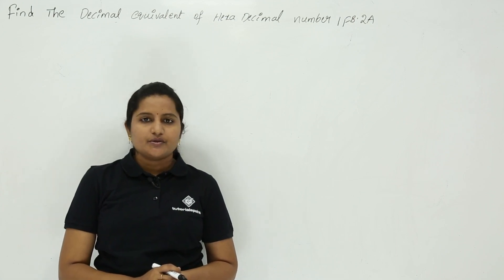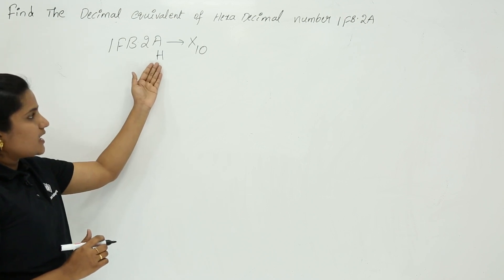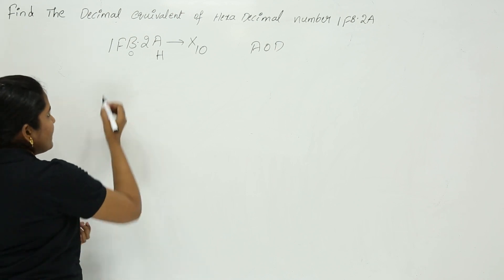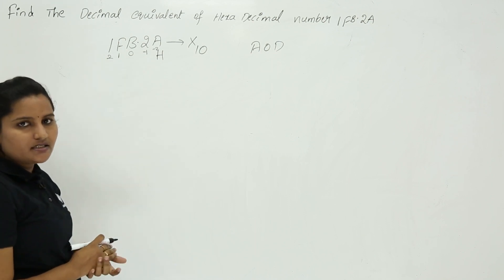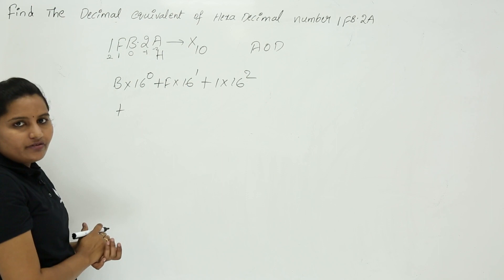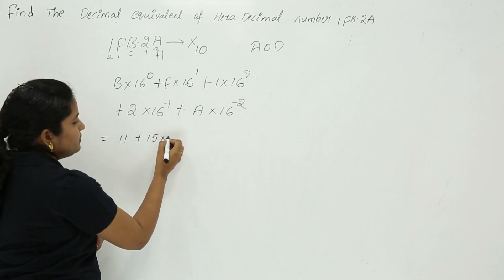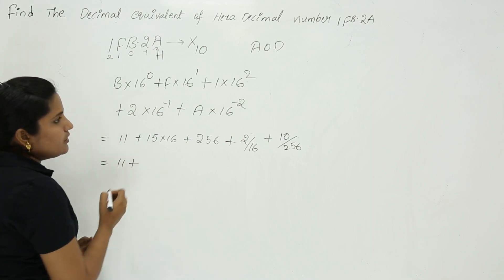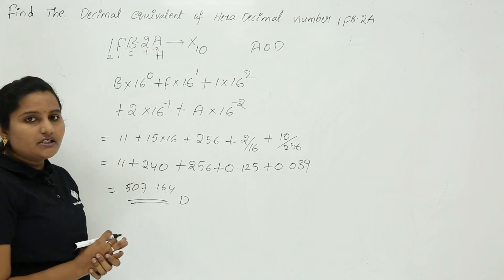Hexadecimal to Decimal Number Example